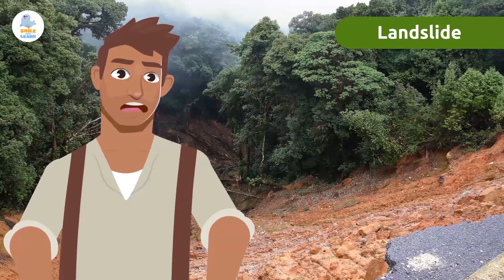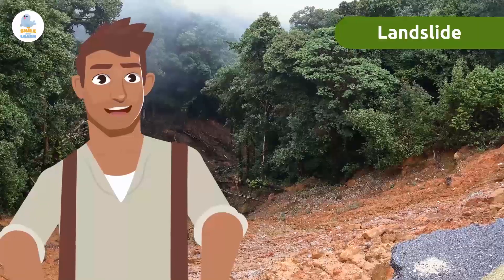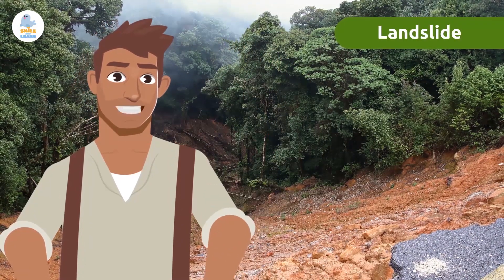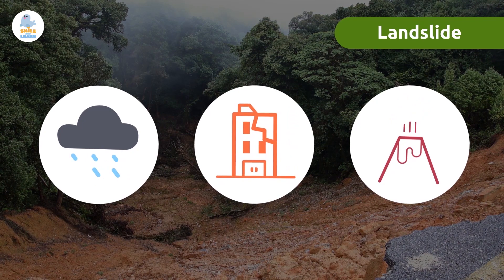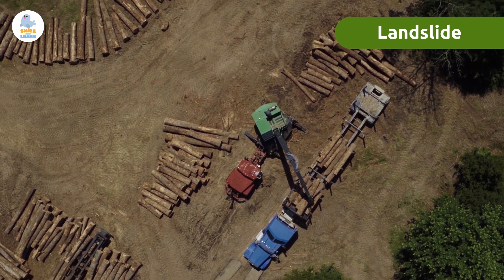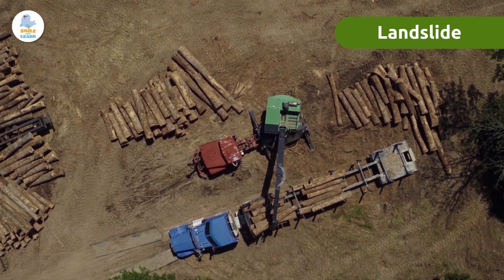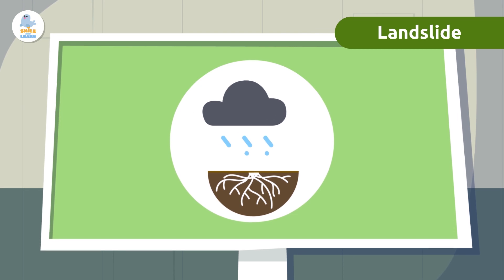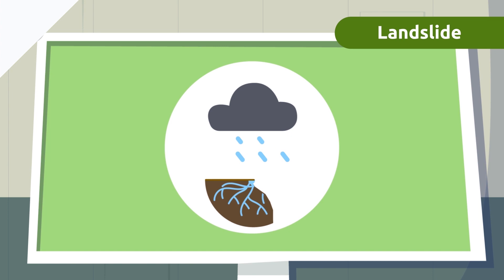LANDSLIDES⛰️ Natural Disasters in 1 Minute ⛺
Educational video for children that talks about what landslides are. A landslide is a displacement of a large mass of earth or rocks that slides from a higher elevation to a lower one. Landslides can be caused by different factors, such as heavy rains, earthquakes, volcanoes or simply by instability in a particular area of land. As with other natural disasters, human action can intensify the severity of landslides. Deforestation is one of the triggers: when there are no roots to help keep the soil together, the soil becomes wet due to rainfall and landslides occur.

This video is a very useful and interesting resource for children. It is perfect for teaching about landslides. It is an excellent video for preschool and elementary school.